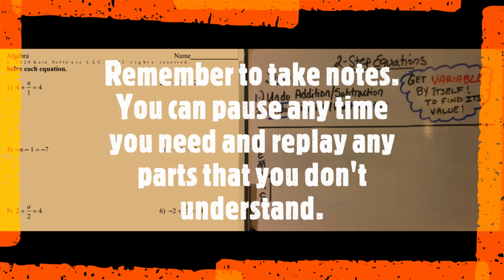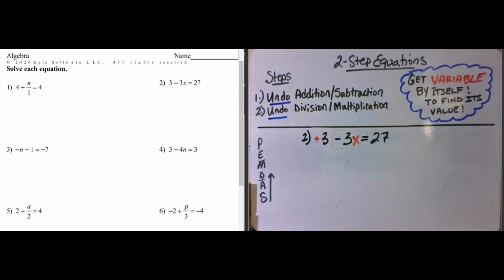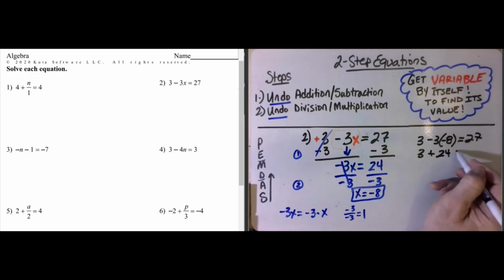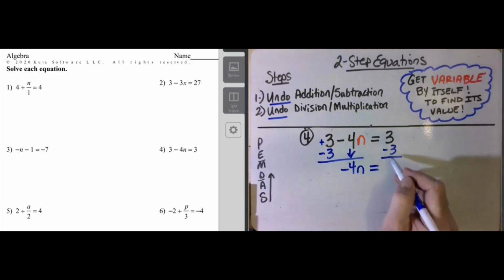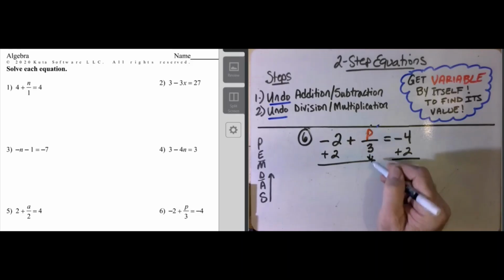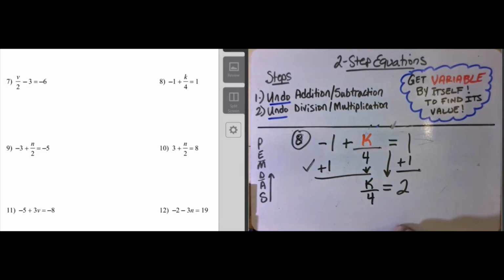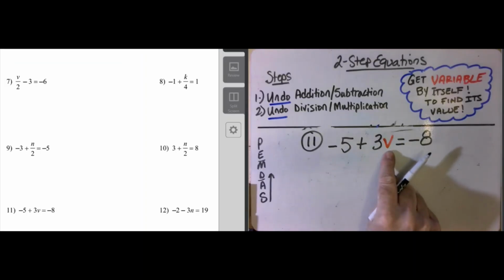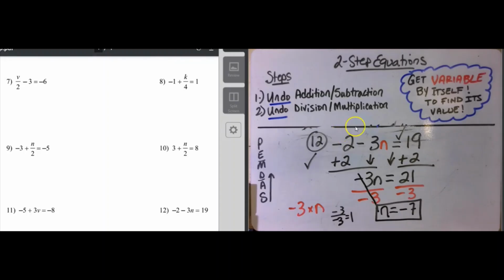2 Step Equations Review